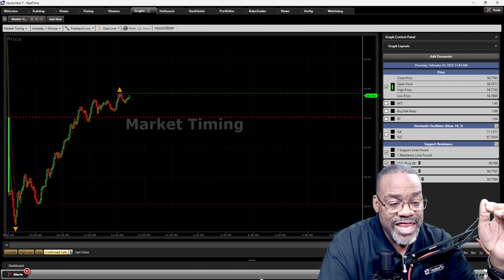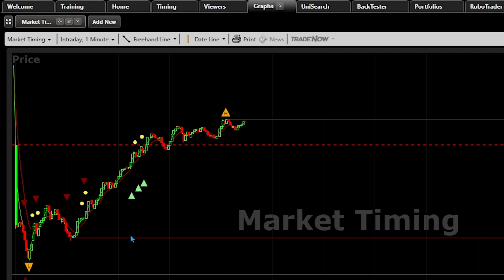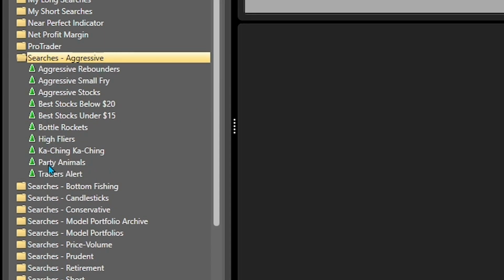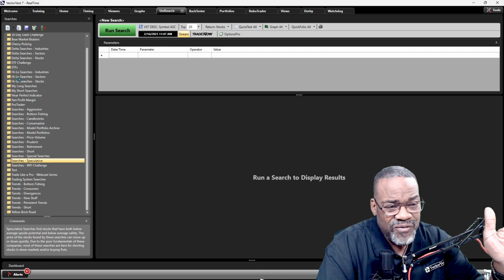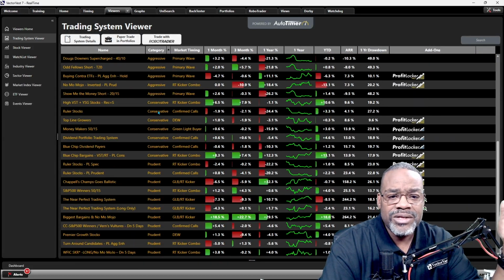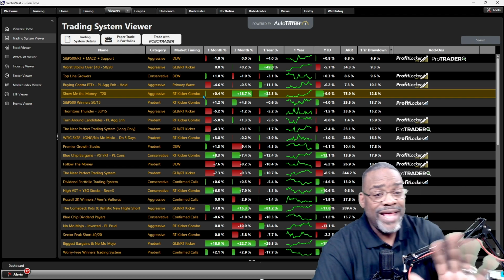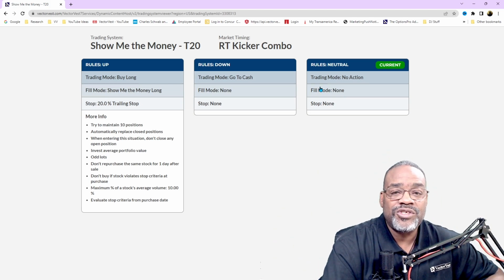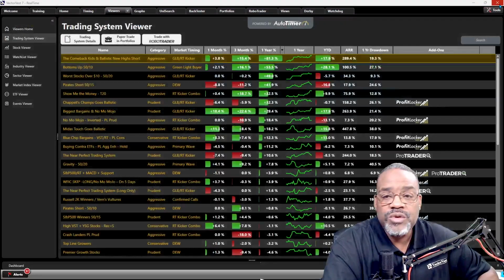Mastering the Art of Trading: Unlocking the Secrets to Create Your Perfect Trading Plan | VectorVest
Having a trading system is an essential element for any trader looking to achieve consistent success in the financial markets. A trading system is a set of rules and guidelines that define the trader's approach to entering and exiting trades, managing risk, and maximizing profits. A well-designed trading system can help traders avoid emotional decision-making, maintain discipline, and manage their positions effectively. It also provides a framework for backtesting and analyzing trading performance, allowing traders to identify areas for improvement and refine their strategies over time. Ultimately, a trading system can give traders a competitive edge in the markets by providing a clear and systematic approach to achieving their goals.

Video Topics: vectorvest, stocks, stock market, short term winners, short term stocks, financial education, stocks to buy, stocks to buy now, best stocks to buy now, best stocks to buy, top stocks to buy now, best stocks, what stocks to buy, short term stocks to buy now, swing trading strategies, finding stocks to trade, trading plan, how to make a trading plan, trading plan step by step, how to create a trading plan, day trading plan, day trading, trading plans, day trading plans